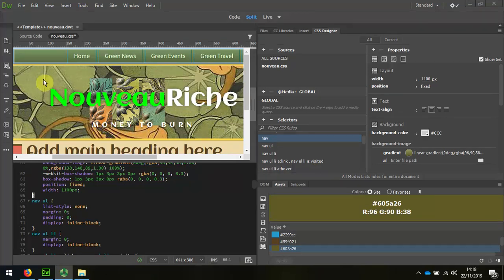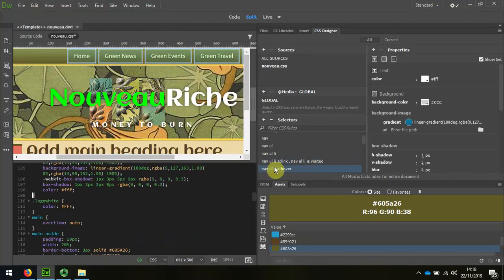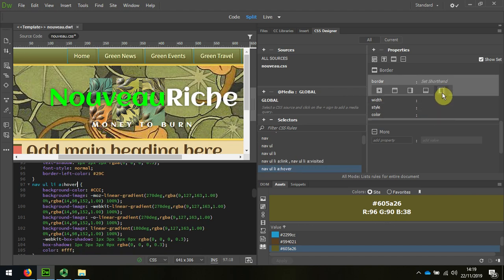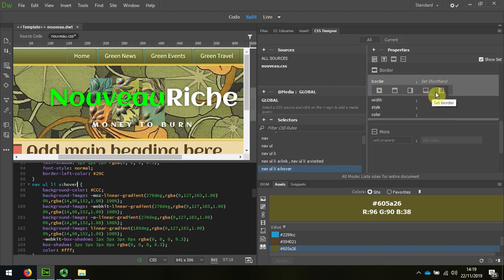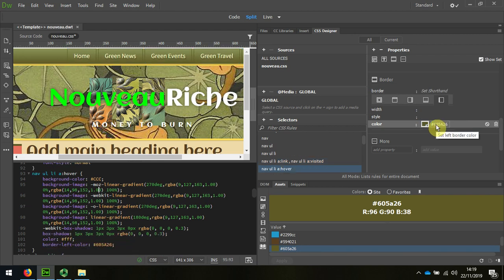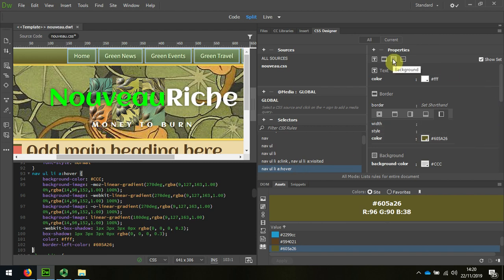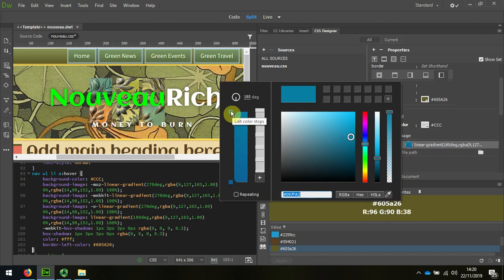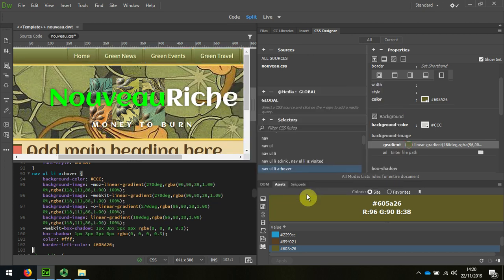23 Gradient change hover and roll overs